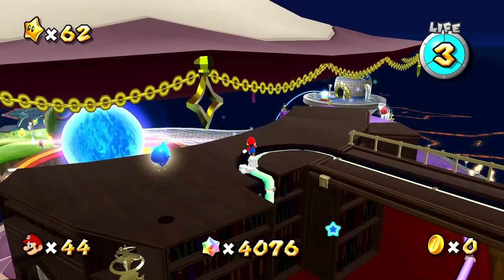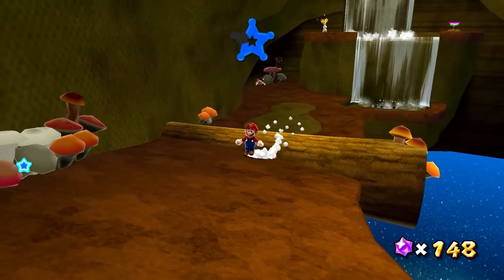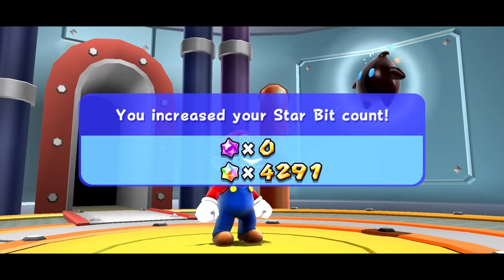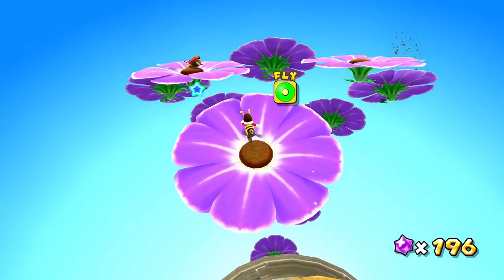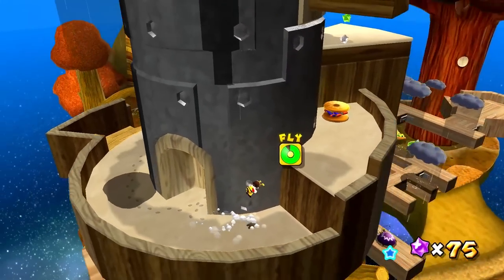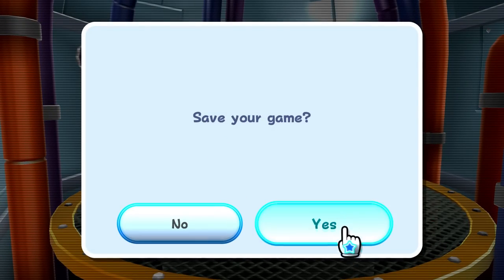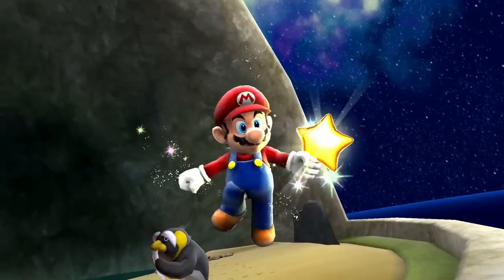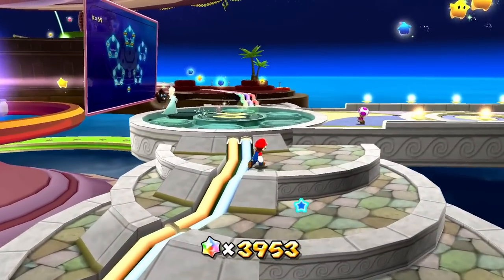Super Mario Galaxy Gameplay Walkthrough Part 10 - Gold Leaf Galaxy! - Super Mario 3D All-Stars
Welcome to Super Mario Galaxy Part 10! We continue our Super Mario 3D All-Stars Super Mario Galaxy adventure with Mario exploring the Gold Leaf Galaxy!

Gold Leaf Galaxy - 00:00
Star Bunnies on the Hunt - 01:09
The Bell on the Big Tree - 08:41
Cataquak to the Skies - 11:37
When It Rains, It Pours - 17:11
Undergrunt Gunner Boss Fight - 21:81
Gold Leaf Galaxy Cosmic Comet - 23:33
Big Mouth Galaxy - Bigmouth's Gold Bait - 25:27
Honeyhive Galaxy - Luigi in the Honeyhive Kingdom - 31:22

More information about SuperMario3DAllStars SuperMarioSunshine on Nintendo Switch played by ZebraGamer
Defy gravity as you explore 7
space in the Super Mario Galaxy™ game, originally released in 2007! Help Rosalina restore her ship by collecting Power Stars and save Princess Peach. Gently shake a Joy-Con™ controller to activate Mario’s Spin ability or pass a Joy-Con controller to a friend for some extra help in Co-Star Mode*.